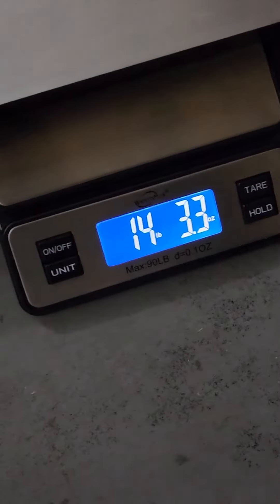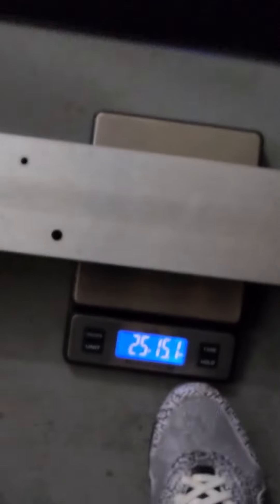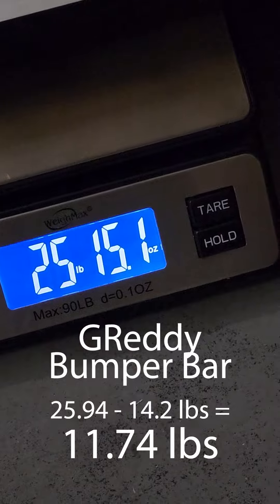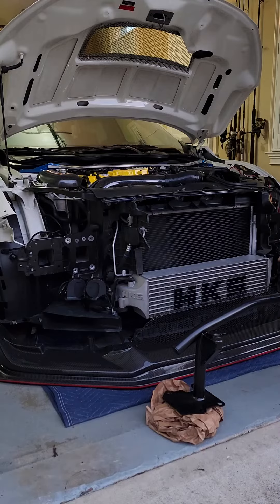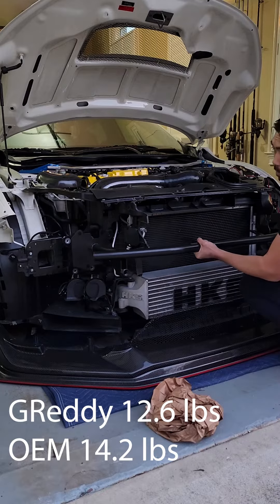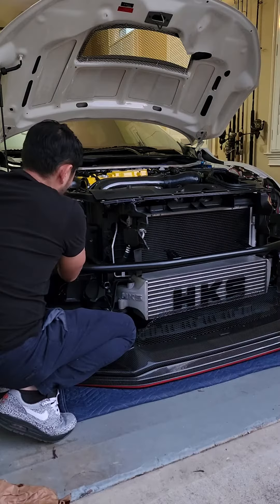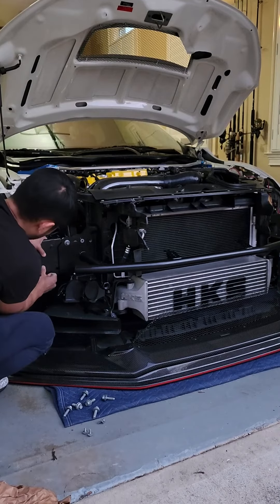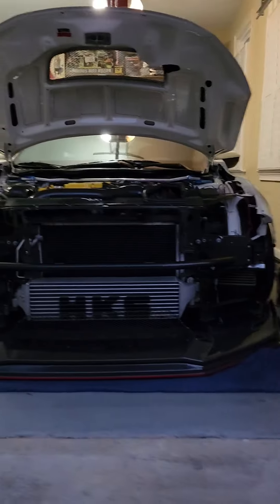GReddy Competition Front Bumper Support Bar Installed on the Varis Widebody Honda Civic Type-R FK8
So I installed the GReddy Bumper Support Bar.
Here's a quick unboxing, install, and reasoning as to why I did so.

My Main Camera - Sony A7C

My Main Lens - Sony 16-35mm GM

My Telephoto Lens - Tamron 70-180mm

My 360 Camera - Insta360 X3

My Action Cam - GoPro Hero11 Black

My Action Cam Mic - Rode VideoMic Go II

My Gimbal - Zhiyun Weebill S

00:00 Unboxing
00:09 Weight Comparison
00:27 Installation and Conclusion